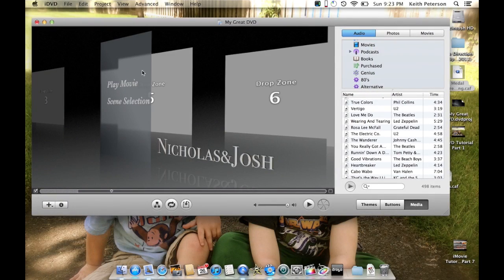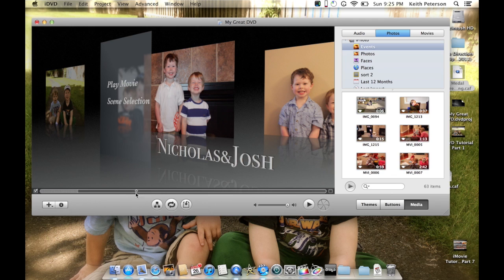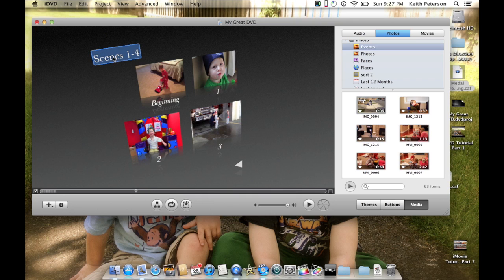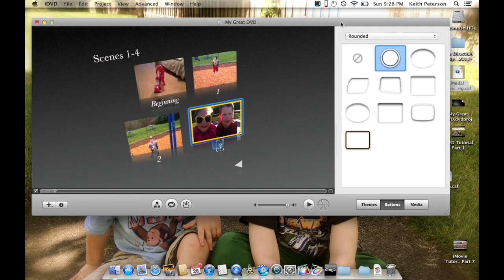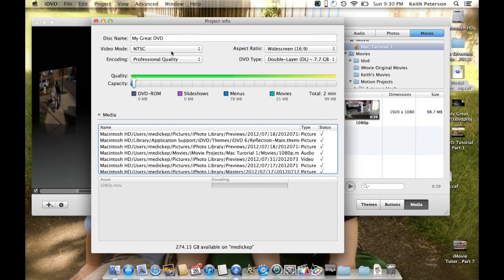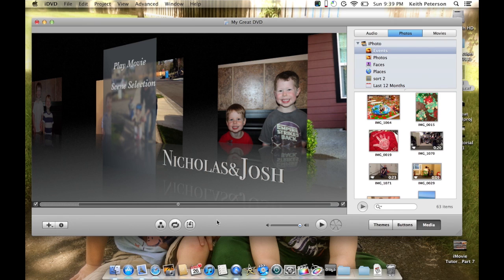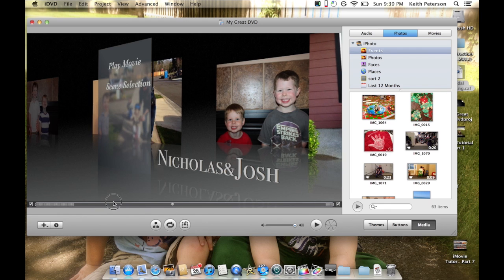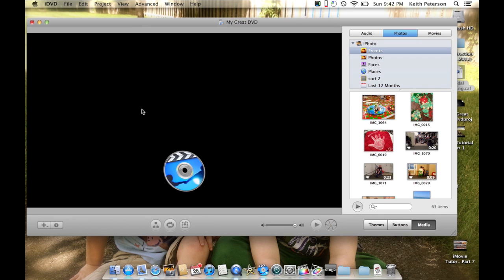iDVD Tutorial Part 2